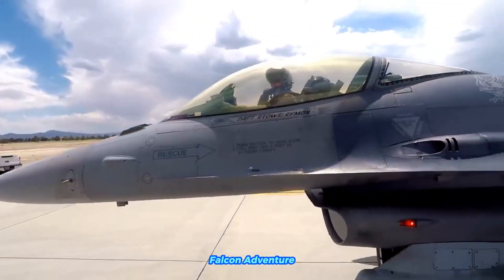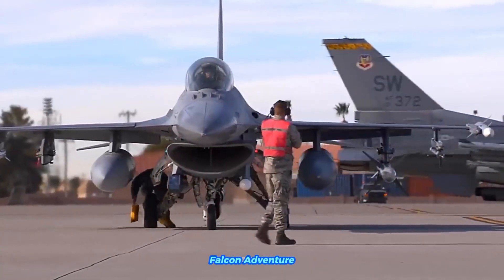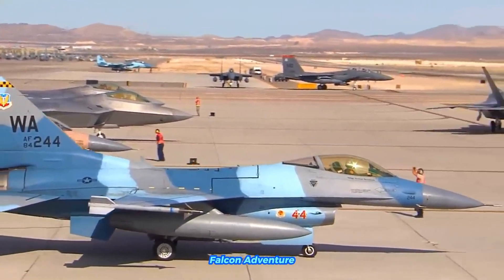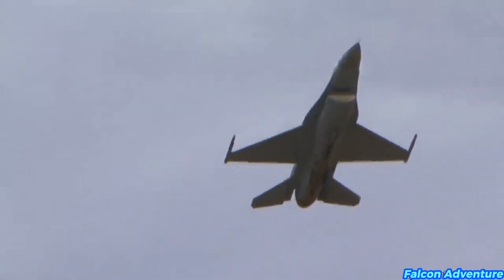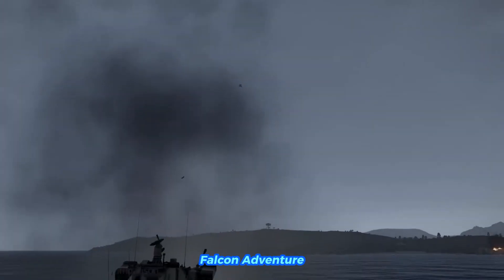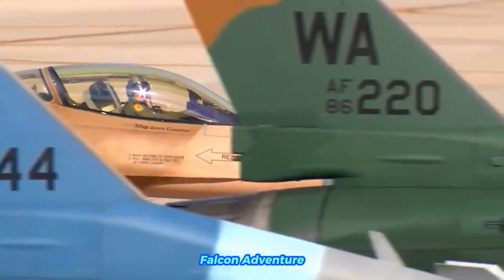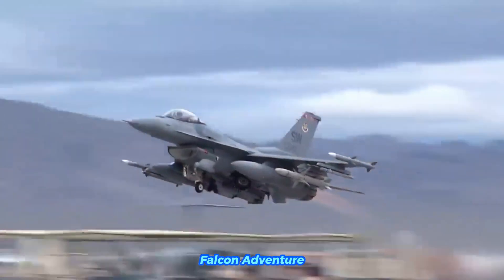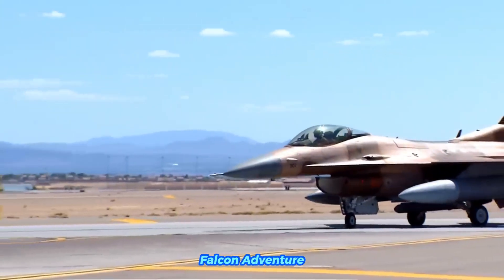" How the F-16 Fighting Falcon became the Versatile Warrior":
"How the Master of the Skies: The F-16 Fighting Falcon".
"F-16 Fighting Falcon: The Versatile Warrior":